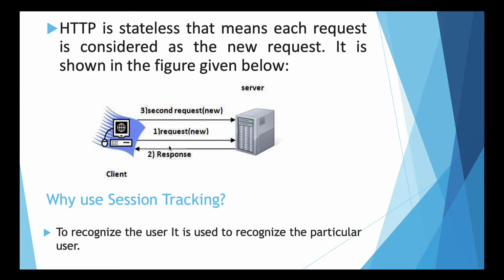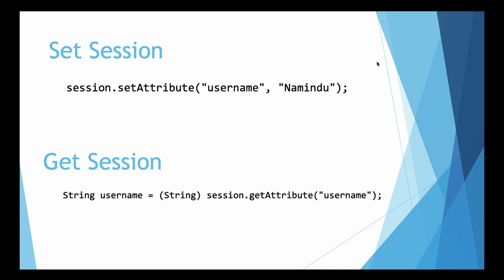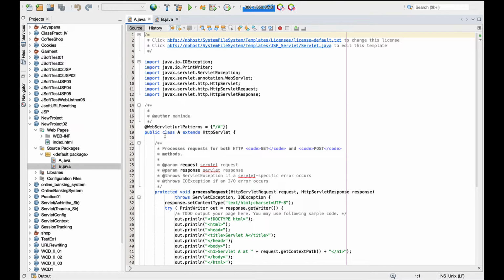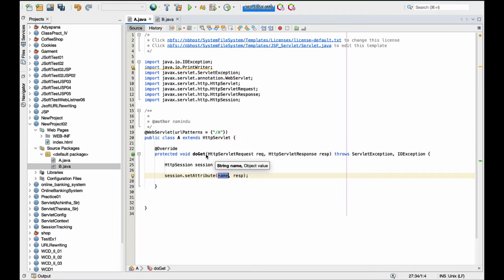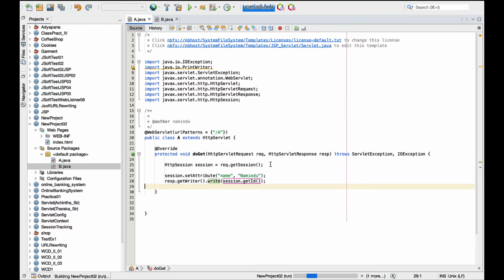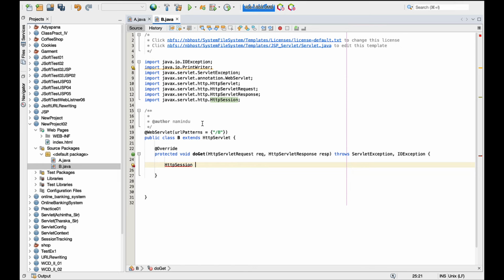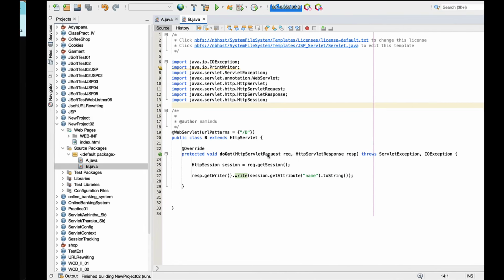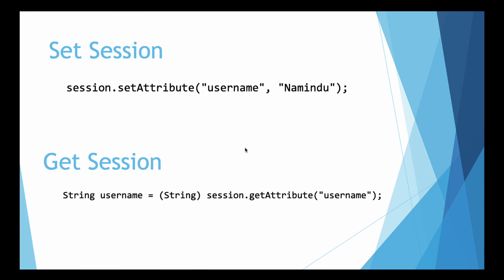How to use Session and Session tracking with Session Configuration | Namindu Wathsala | NW Creators